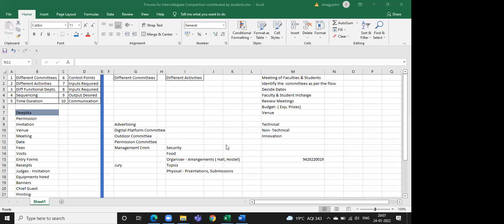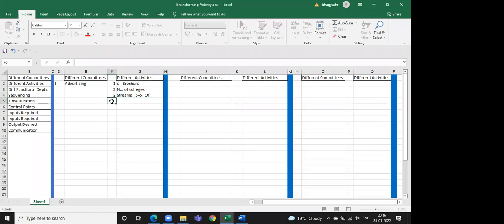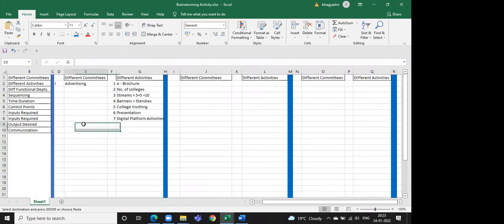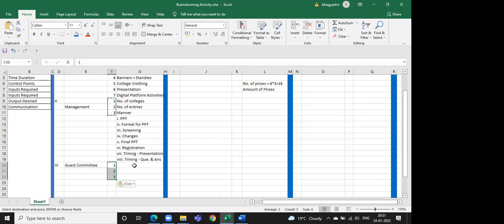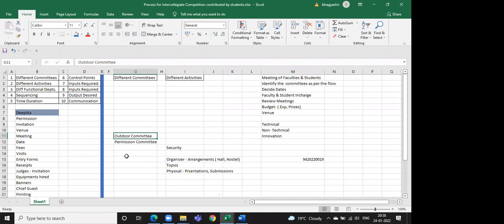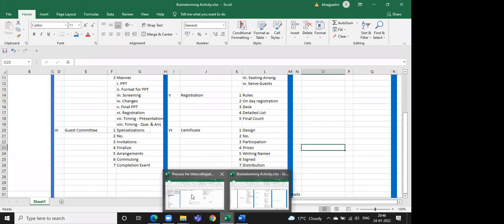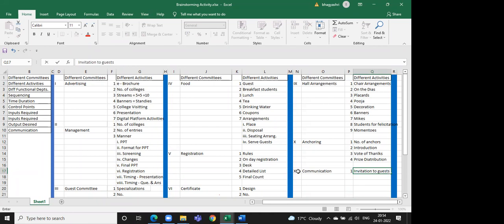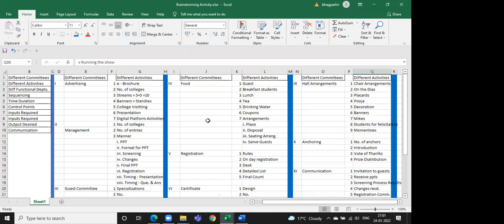Business Systems & Procedures Online Lecture Day19 S5 117 GE-IL-05